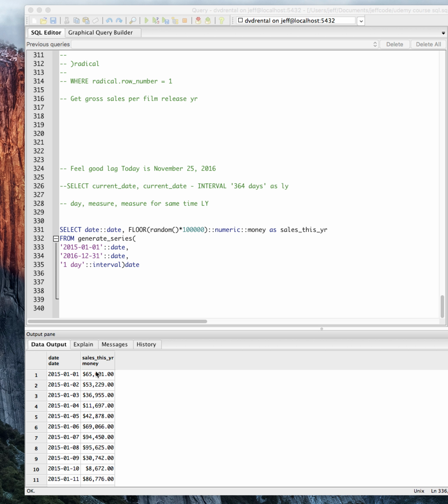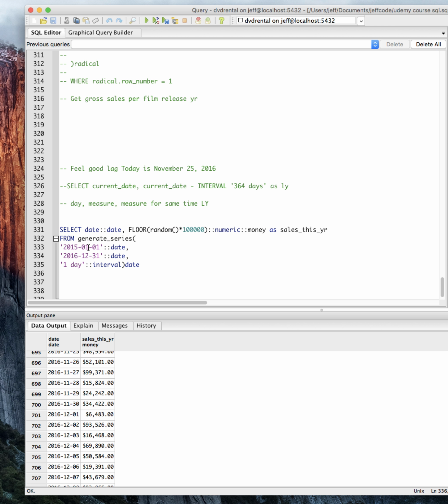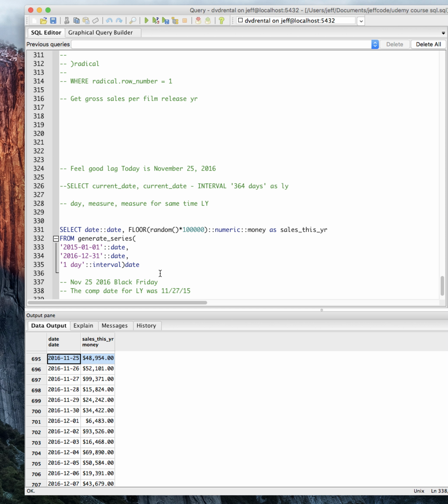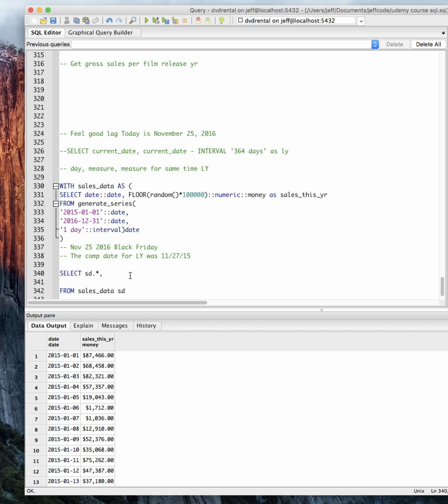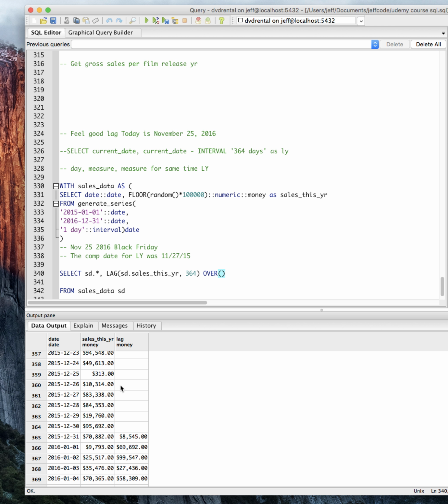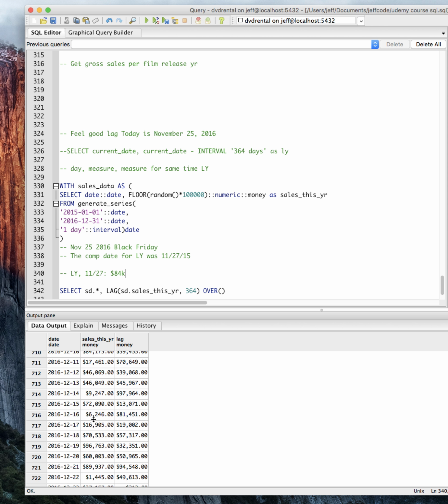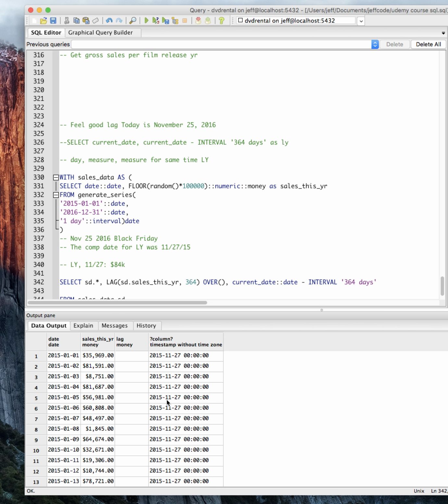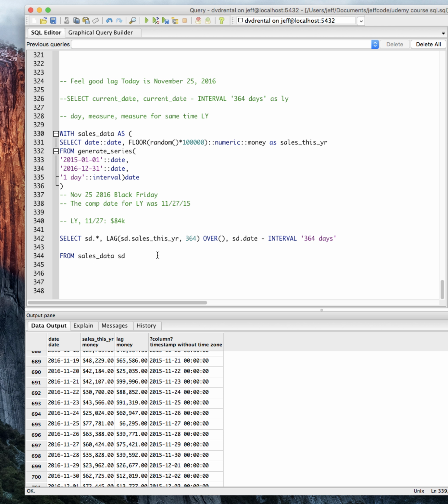A Gentle Intro to the LAG() Window Function in SQL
A Gentle Intro to the LAG() Window Function in SQL, complete with a few mistakes which may help you understand it more readily!